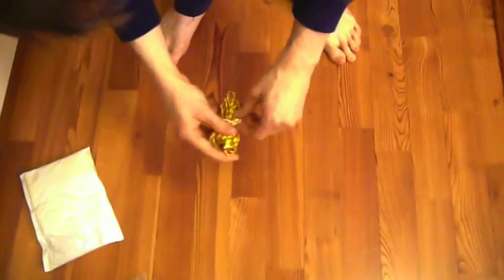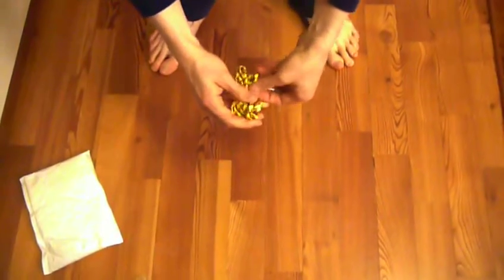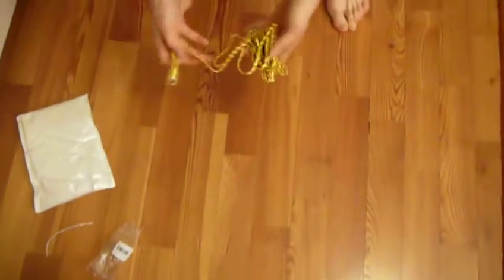3M Micro USB Flat Braided Charger Cable from gearbest